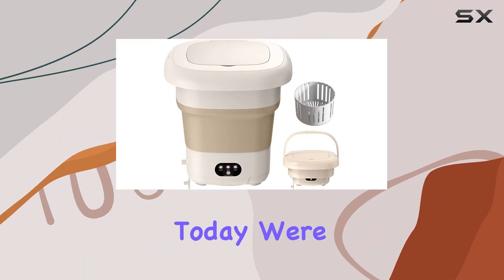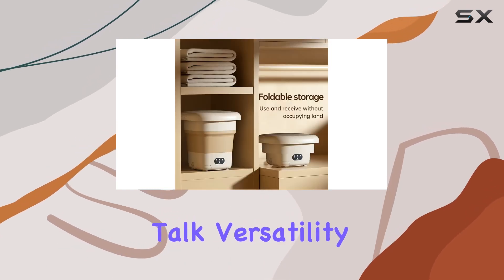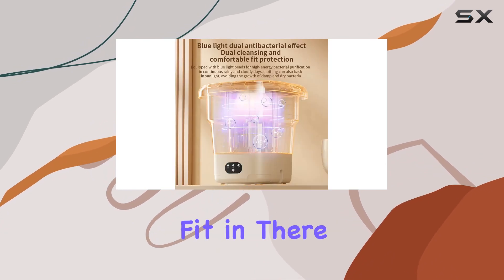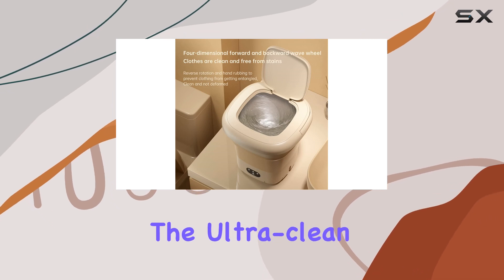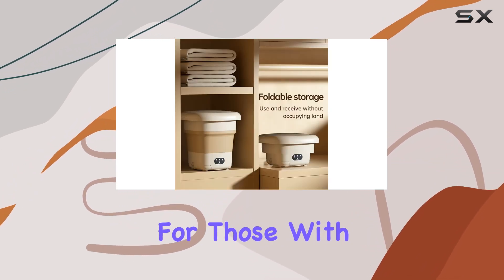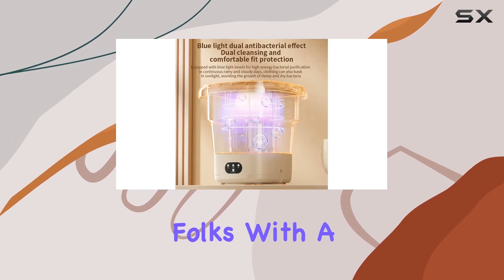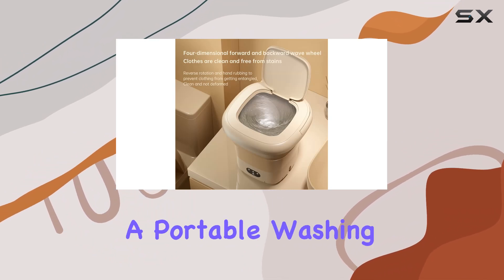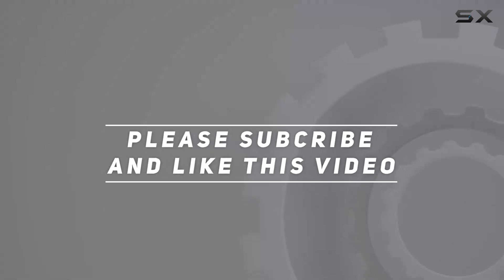OKYUK Portable Washing Machine: The Ultimate Solution for Small-Scale Laundry Needs!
0:00 Intro
0:06 Review

Things that we mentioned in this video:
Portable Washing Machine, 2024 : B0CVS12FJZ